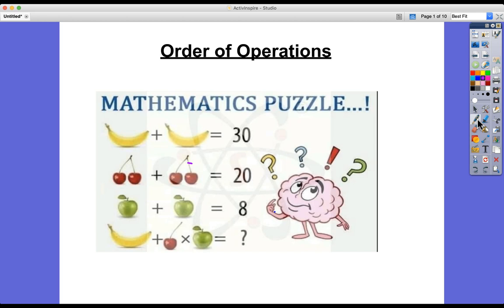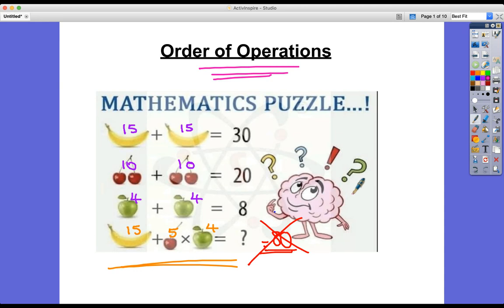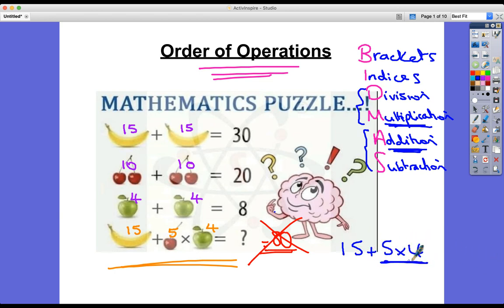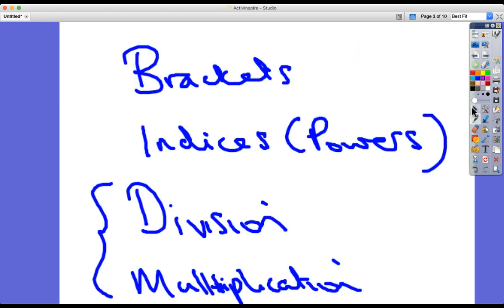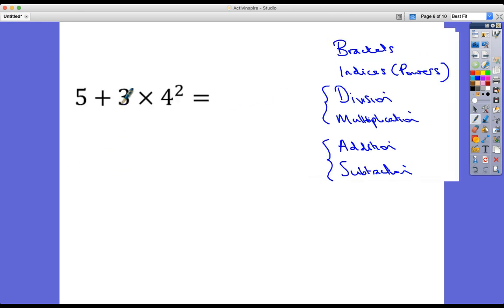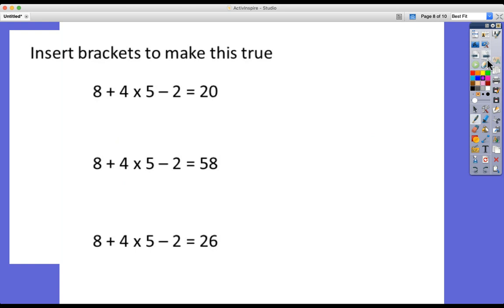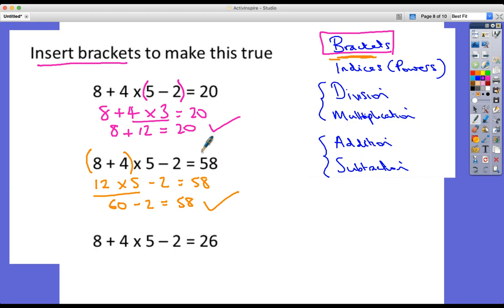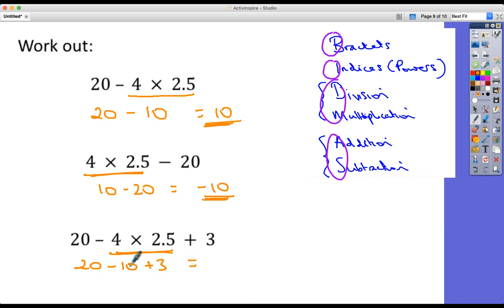KS3 Maths - Order of Operations (BIDMAS)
Become an expert on solving viral logic puzzles using the rules of BIDMAS.